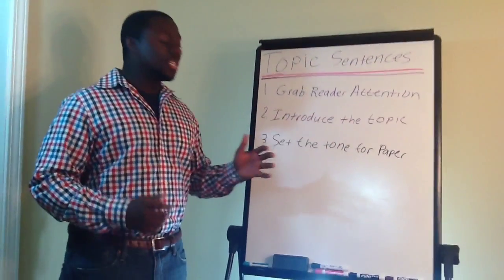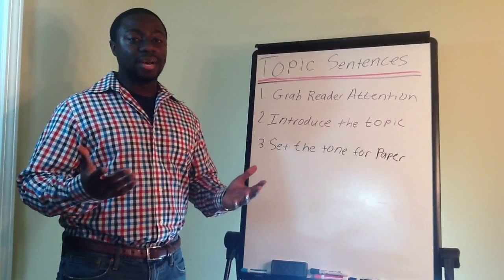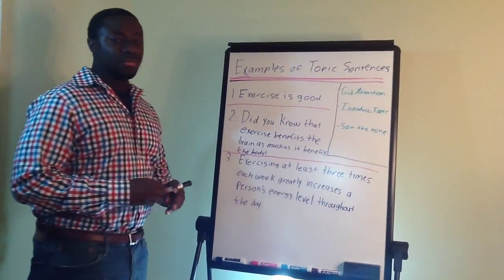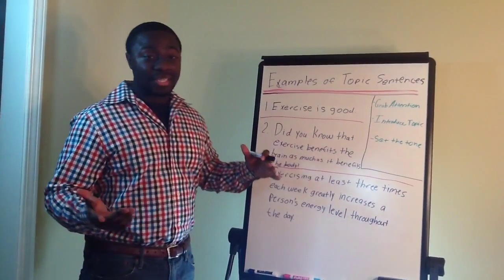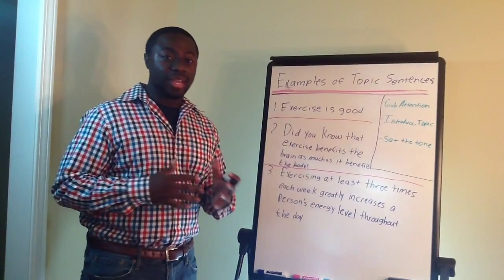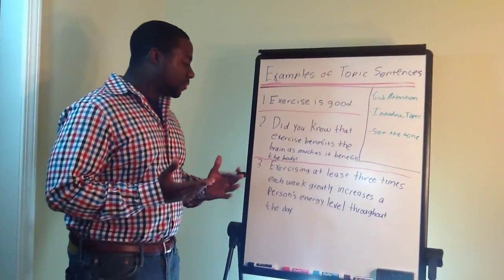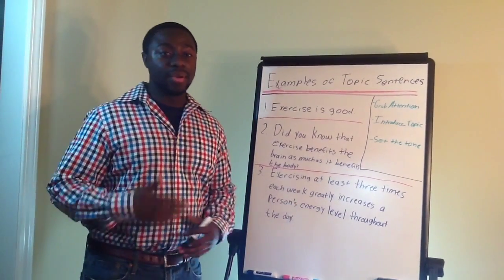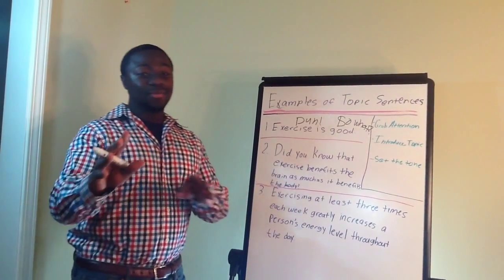Topic Sentences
Learn how to use topic sentences to start your writing assignments and research papers off on the right foot. We will go over the purposes of topic sentences. We will end with some examples of topic sentences.